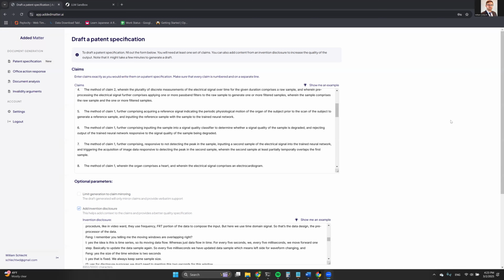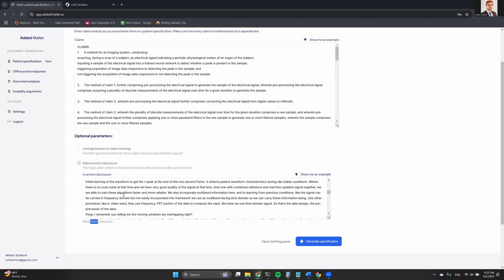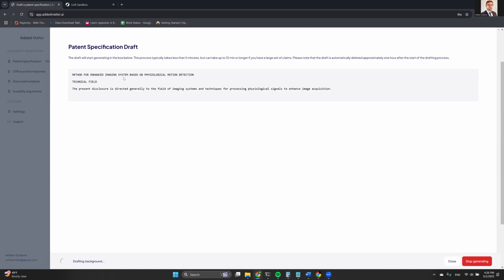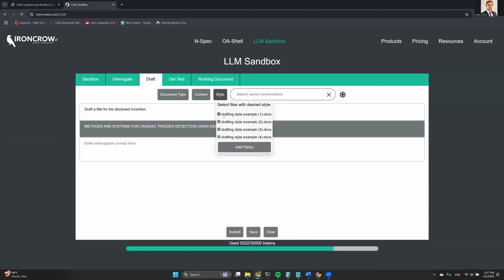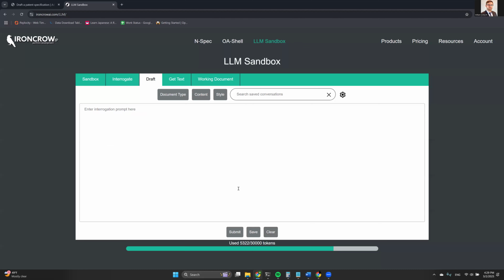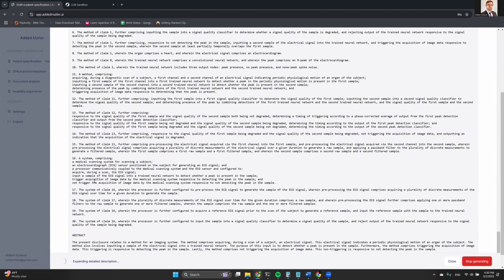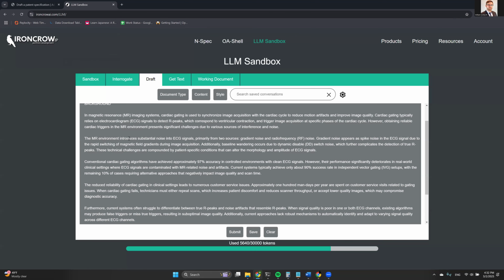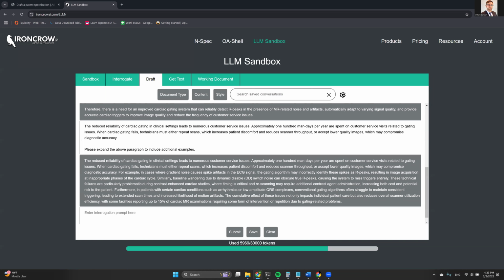Comparing the LLM Sandbox with Added Matter AI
In this video we do a side-by-side comparison of our LLM Sandbox's patent application drafting capabilities with those of a competitor Added Matter.